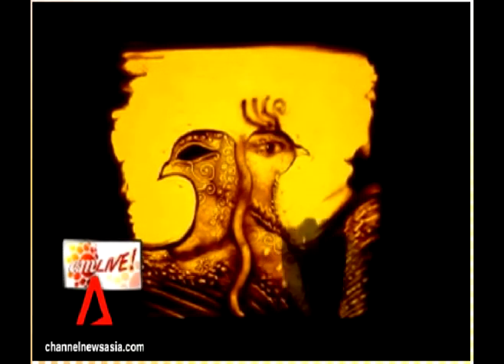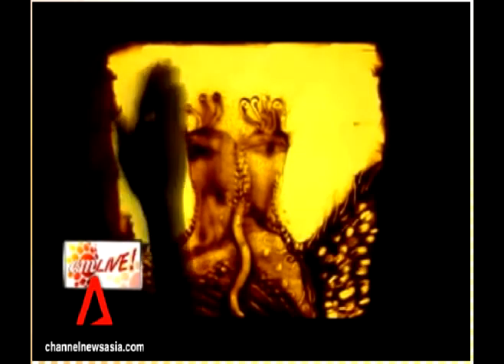Sand Artist Lawrence Television Interview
Feel free to enjoy the sand art by Singapore sand artist Lawrence.